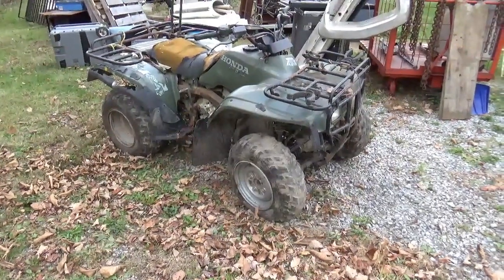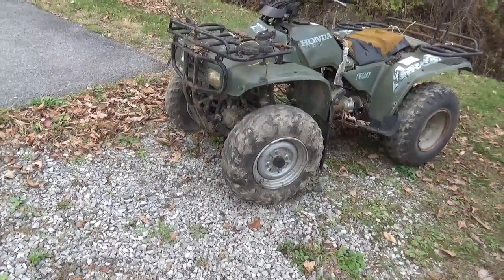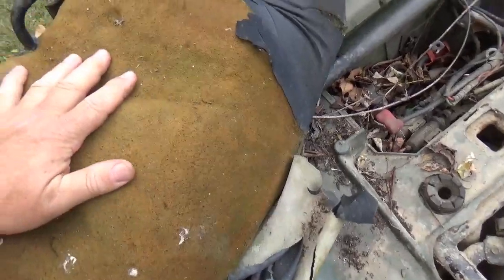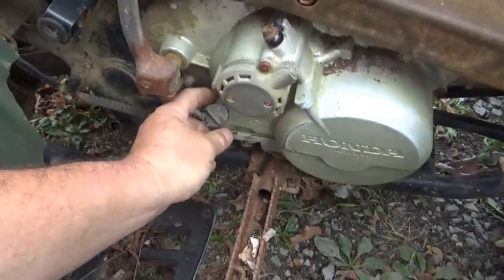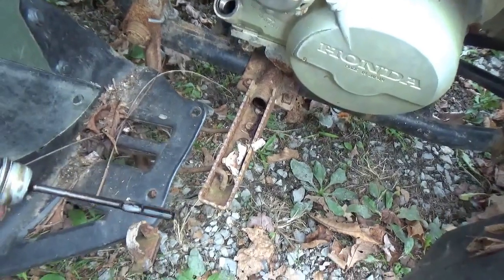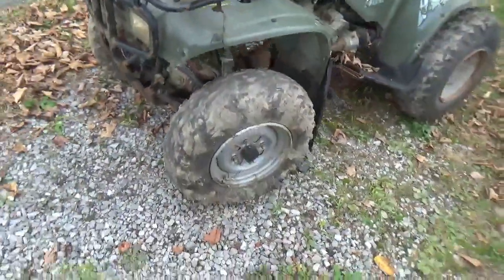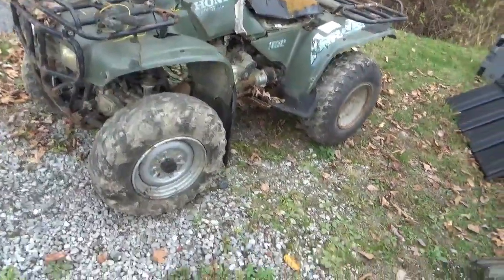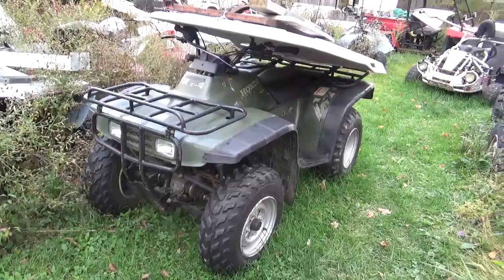Water Damaged Honda Fourtrax 300 4x4 Joins My ATV Collection!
I bought this 1997 Honda Fourtrax 300 4x4 along with the Honda ATC a few days ago and with this video, I would like document its first look over. Supposedly, it ran when parked. It was taken out of service for rear differential noise and when the differential oil was checked, water poured out. Water was also found in the air cleaner box today. Most of the plastic looks ok, but, it appears that the left hand side was damaged in a wreck.